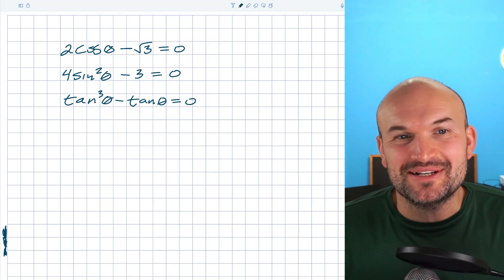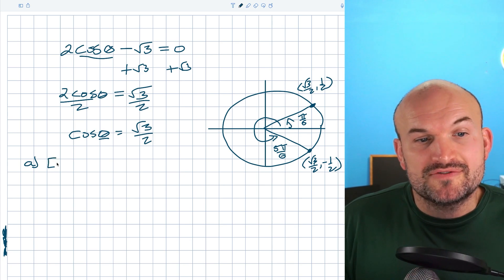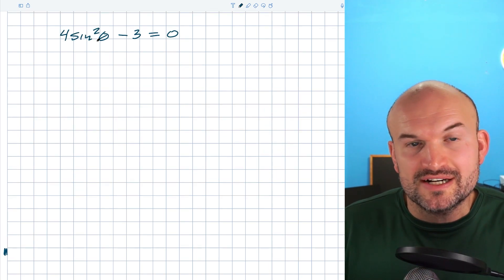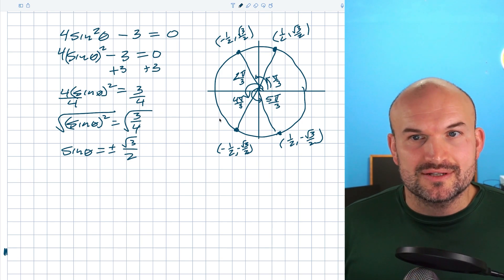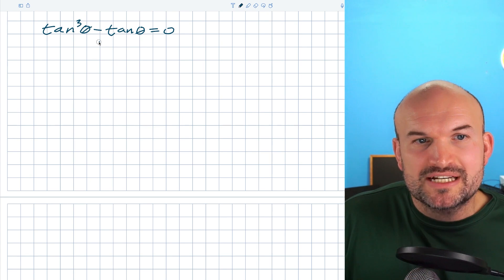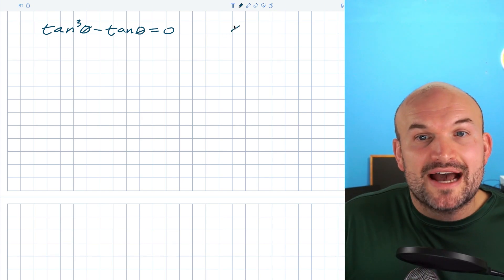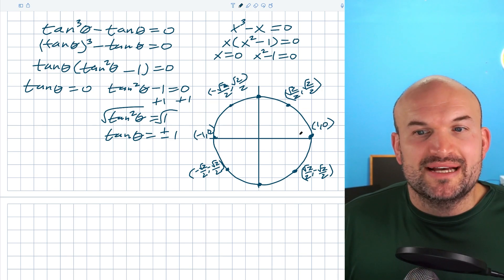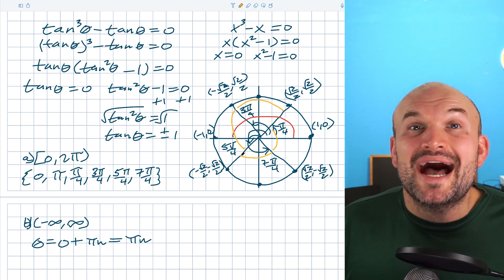Solve Three Trig Funtions Fast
Sometimes we need a long detailed explanation on how to do something and why it works. Other times we need to know the quickest and easiest way to solve something without all the fluff.

Timestamps:
0:00 Intro
0:30 Solve 2cos(x)-sqrt(3)=0
3:01 Solve 4sin^2(x)-3=0
6:43 Solve tan^3(x)-tan(x)=0

Corrections:
1:18 (Example #1) The solutions to the equation are pi/6 and 11pi/6